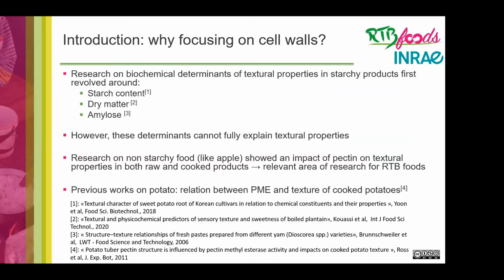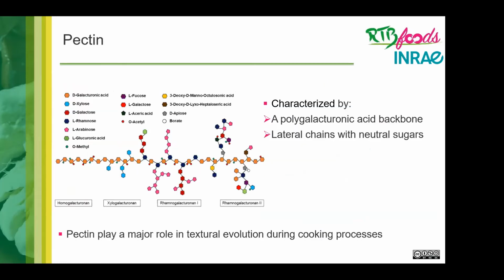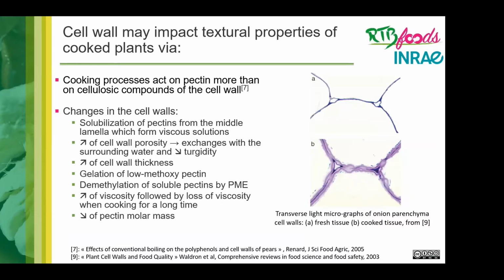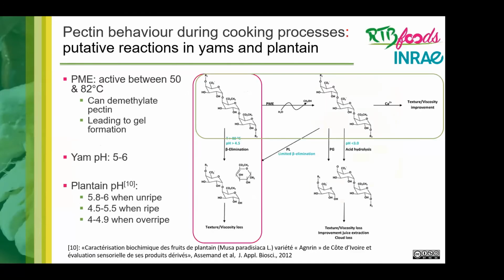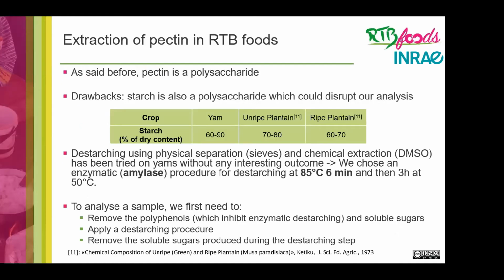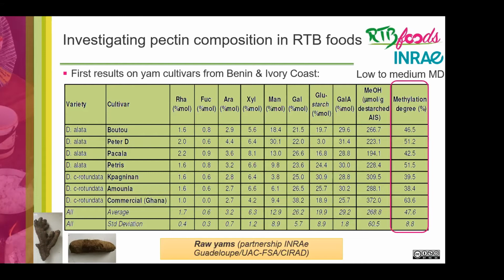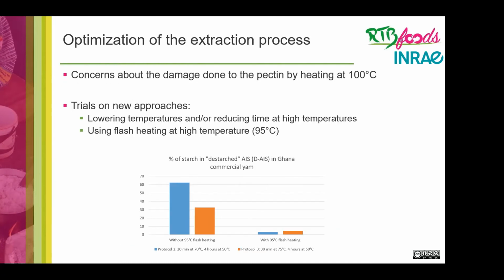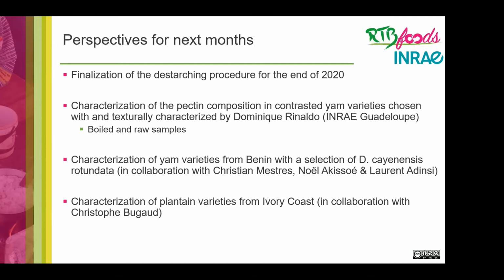Cell Wall Polysaccharides' Impact on Textural Properties & How to Study Them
Aliénor Dutheil de la Rochère (post-doc at INRAe, France) explains the impact of cell wall polysaccharides on textural properties and will target the specific challenges of studying non starch polysaccharides in amylaceous products. Indeed while first scientific research on biochemical determinants of textural properties of cooked RTBs have been revolving around starch and water content, recent studies on non-starchy foods have shown that cell wall polysaccharides influence textural properties in raw and cooked products. November, 2020.